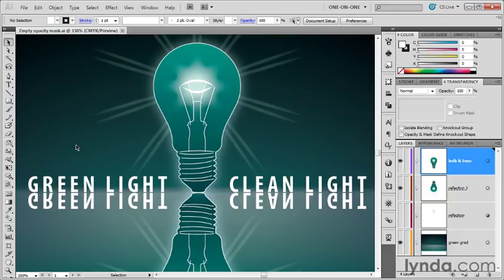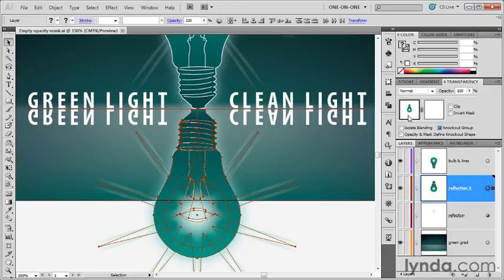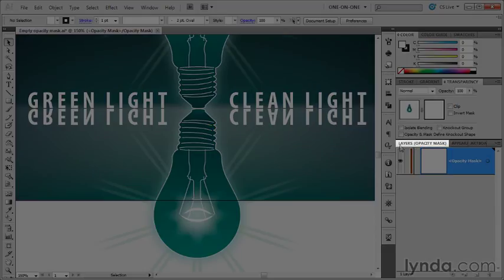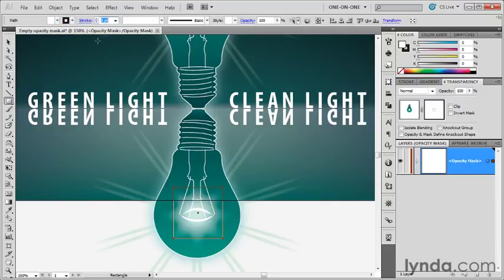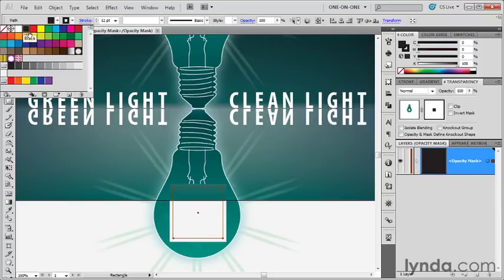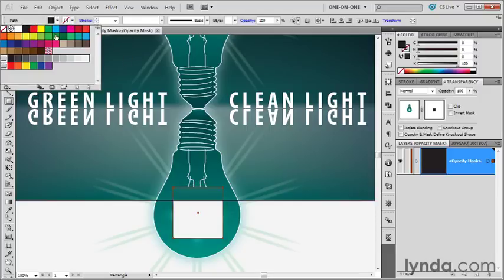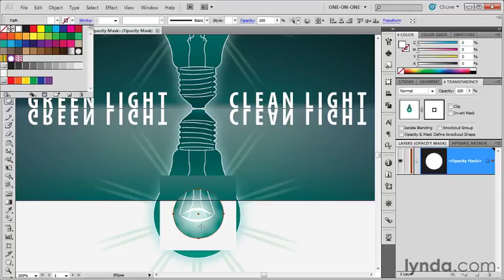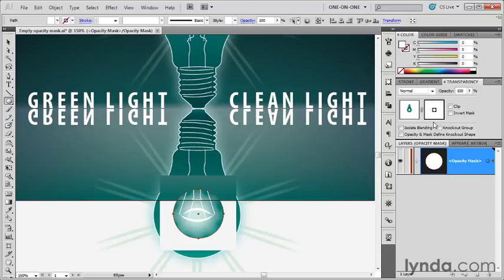baiOA_22_11.